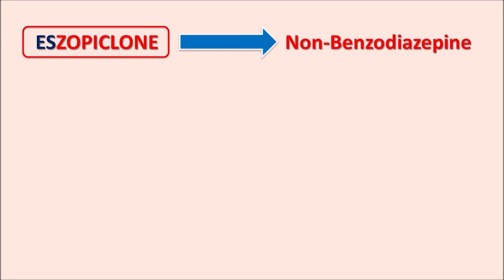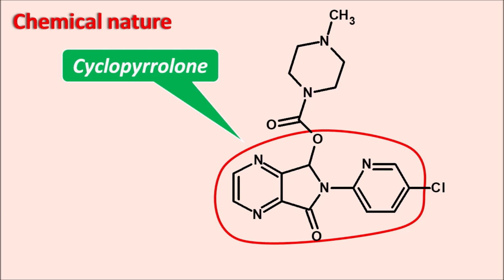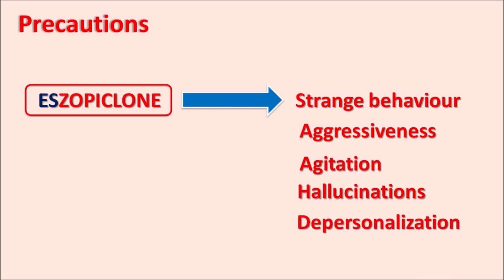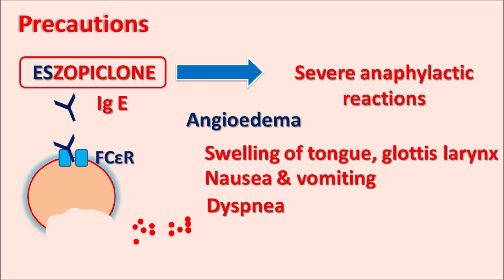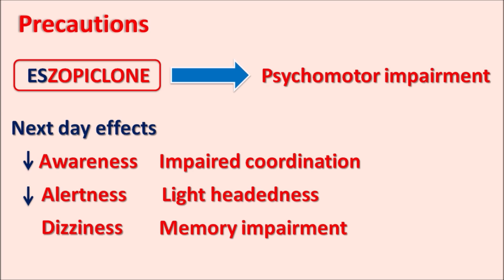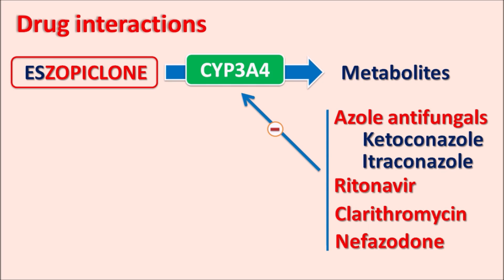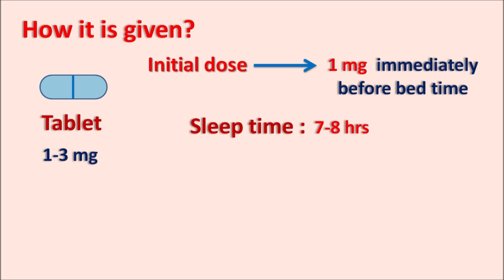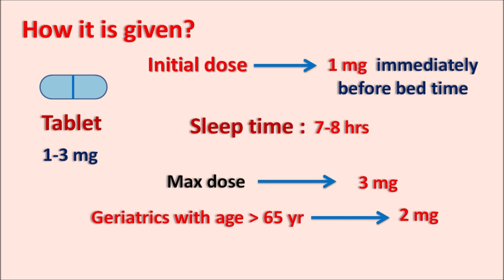Eszopiclone for insomnia - Mechanism, precautions & side effects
Eszopiclone is an S-isomer of Zopiclone which is a non-benzodiazepine hypnotic agent. This drug structurally different from benzos but still acts like them. Chemically this drug belongs to cyclopyrrolones with pyrrolopiperazine ring system.